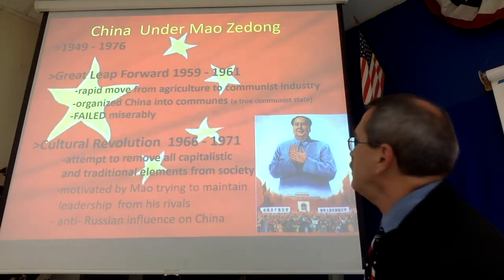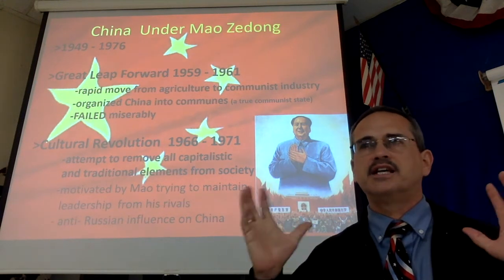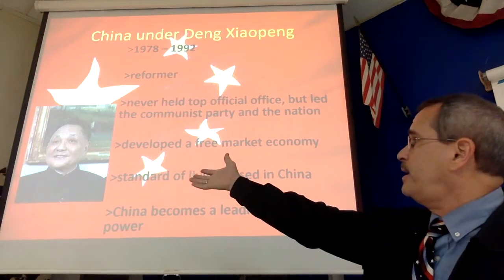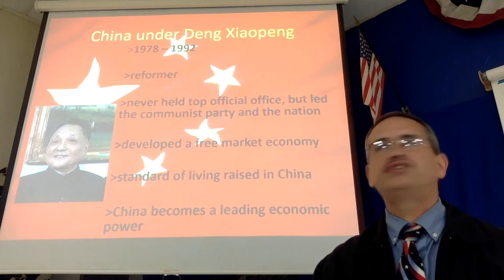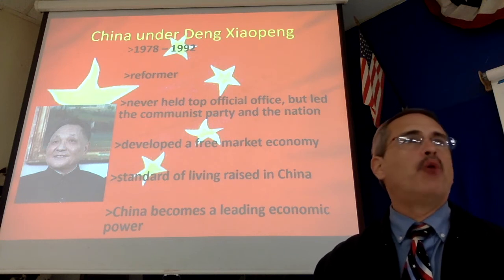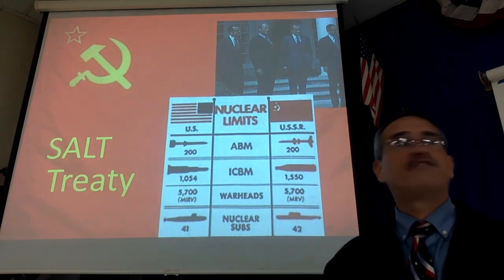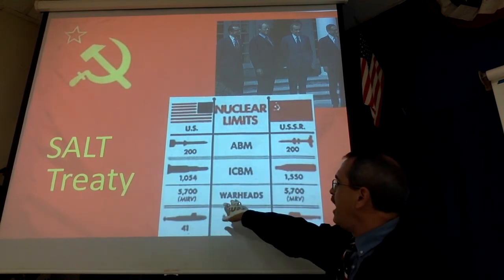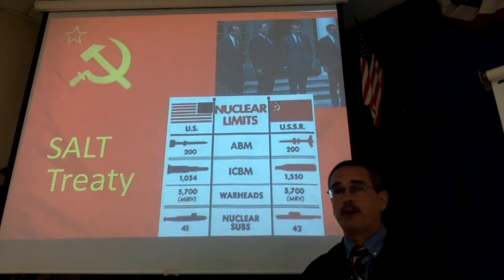AP HISTORY CLASS 4/26/22 Part 1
AP WORLD Class over COLD WAR 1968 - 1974